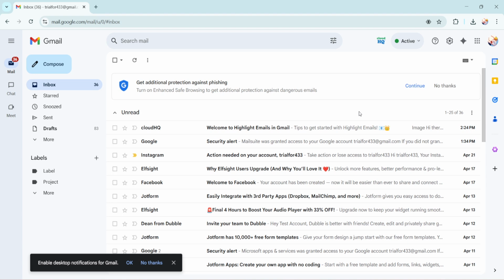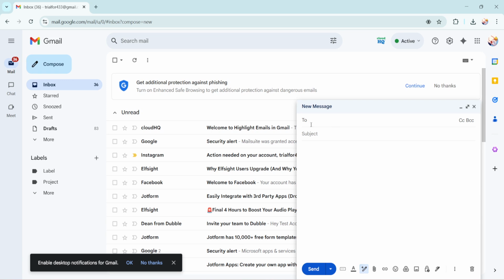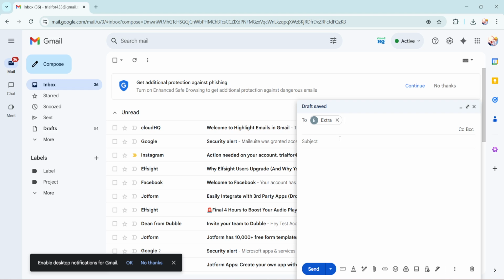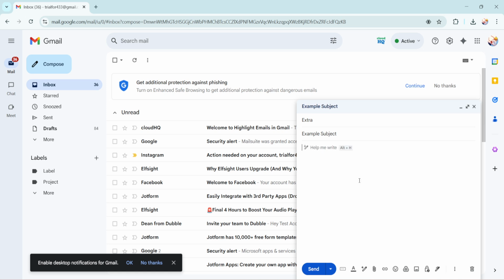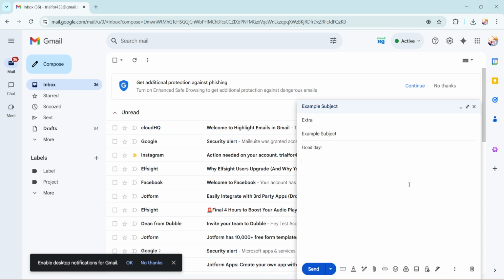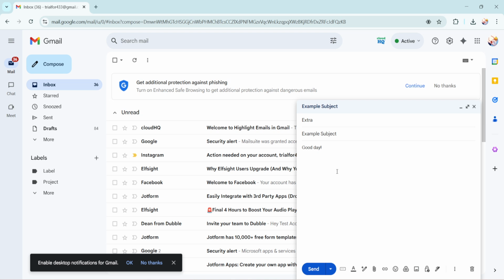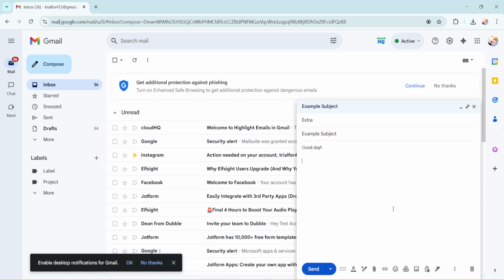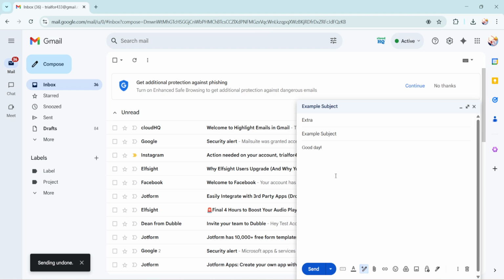How To Compose And Send An Email In Gmail (Full 2025 Guide)